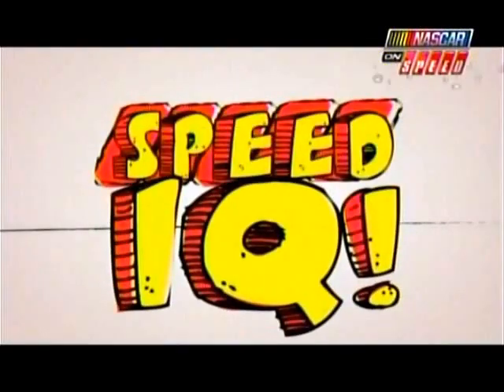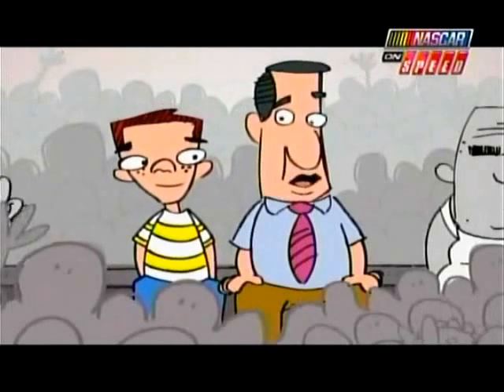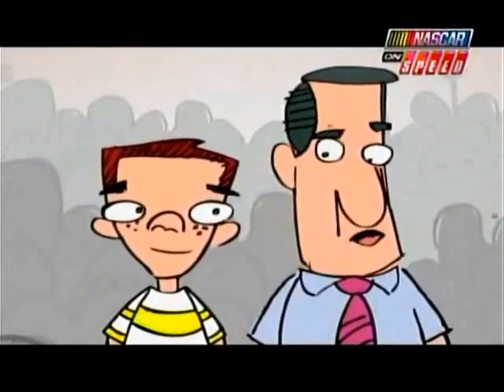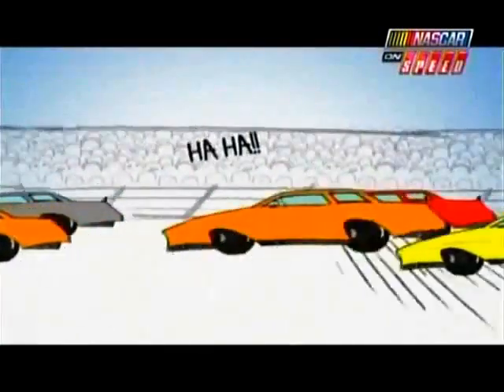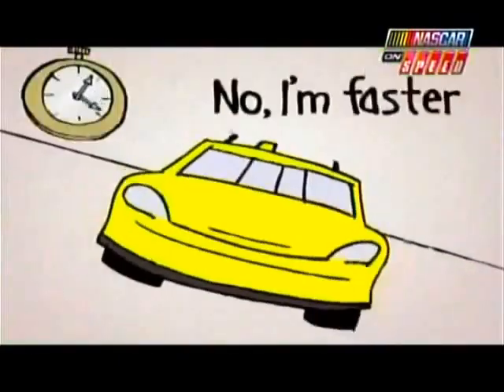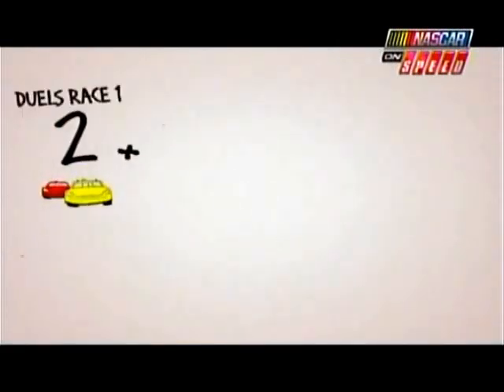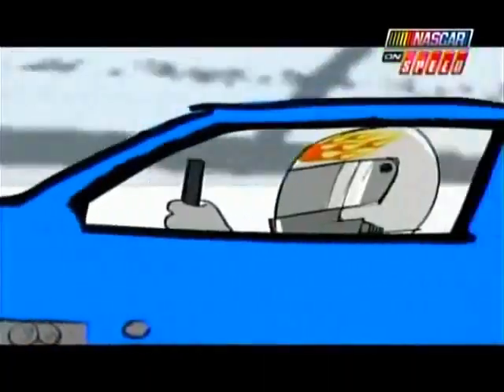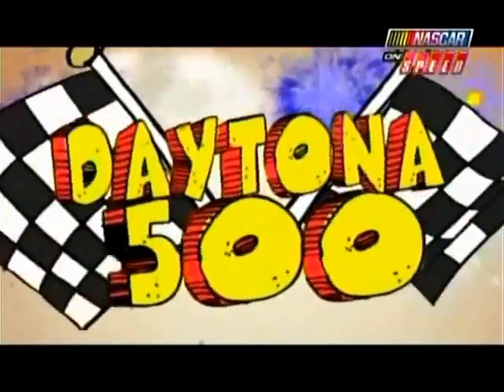Daytona 500 Qualifying Cartoon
And now for something completely different! I wrote the script, lyrics, music, and supervised production for this unique look into the qualifying rules for the Daytona 500. They are confusing. so we tried to lighten things up.